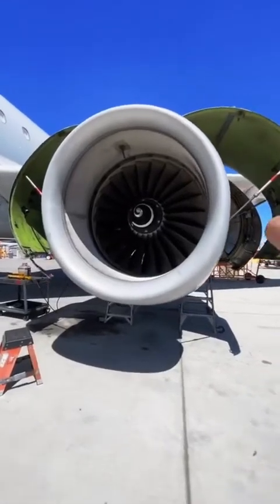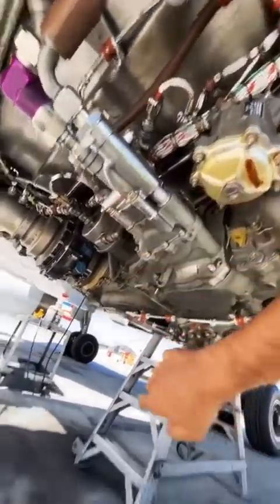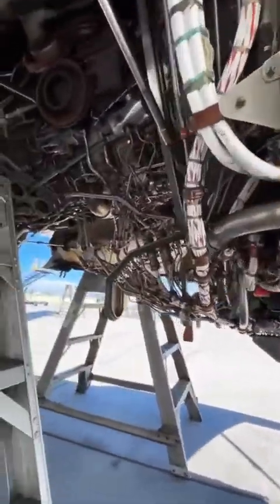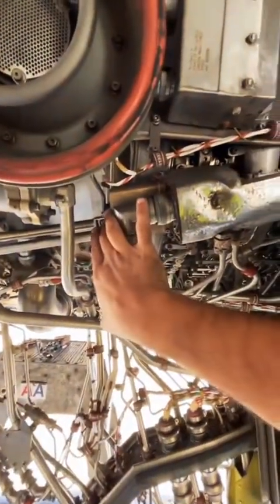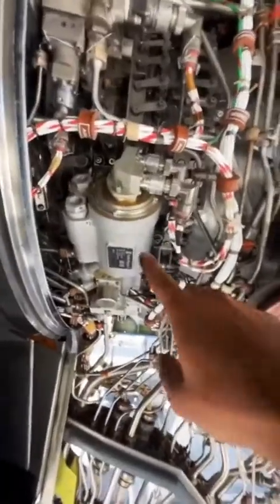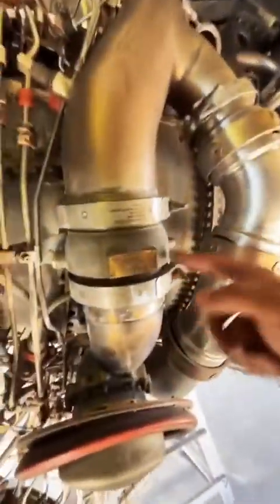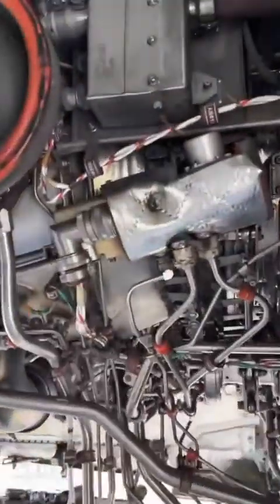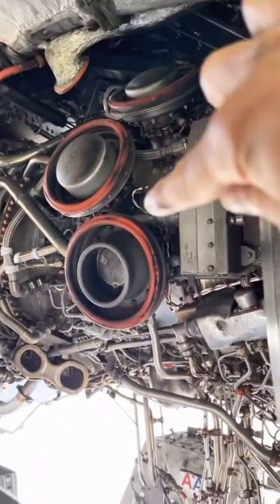IAE V2500-A5 Engine tour and component location.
This is a brief overview of the V2500-A5 engine with some component location. As complicated as this looks, this is actually the simple stuff. The most you dig into this it becomes much more complex.

On a side note, im slowly gonna build build this channel up, so my apologies i haven't posted here a lot.